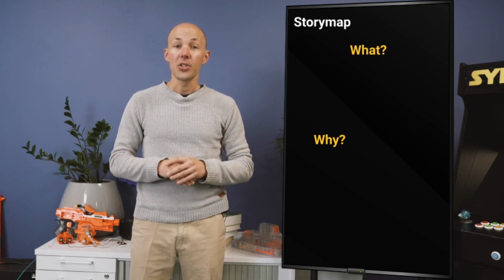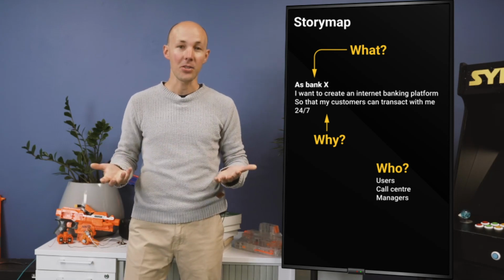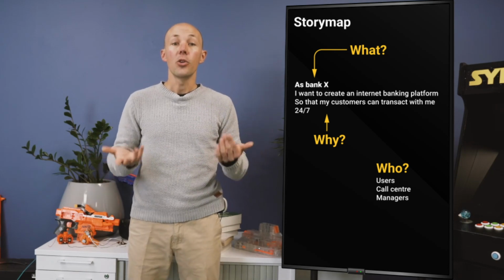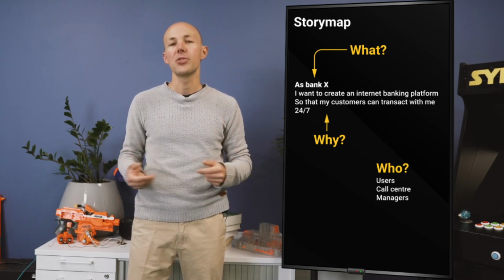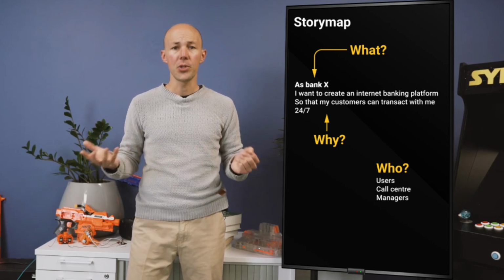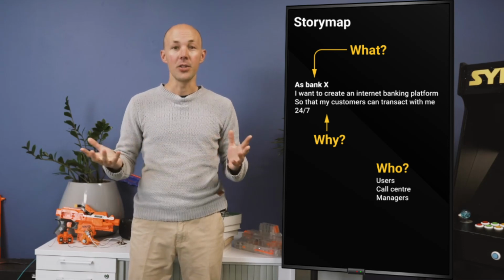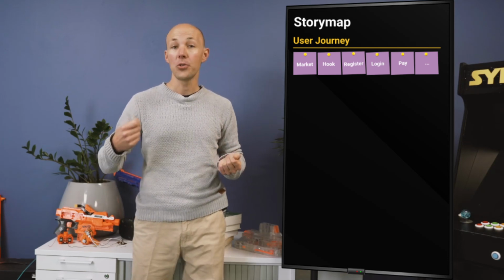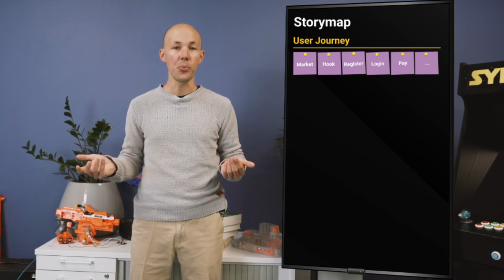The Missing View in Agile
How to handle backlogs in agile? Tjaard du Plessis, Synthesis Head of Digital & Emerging Tech, explains in 8 minutes and shares his storyboard framework that has worked for him across every project.